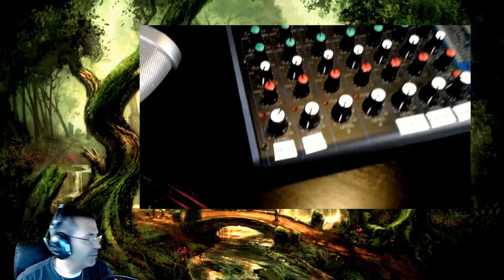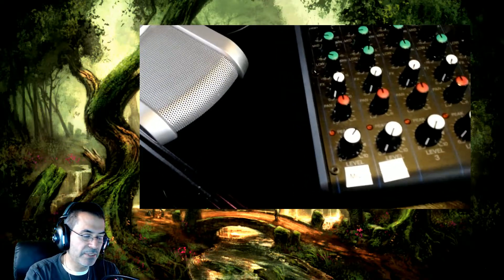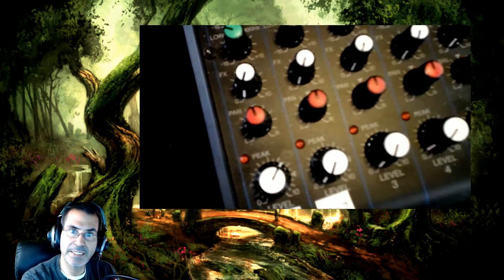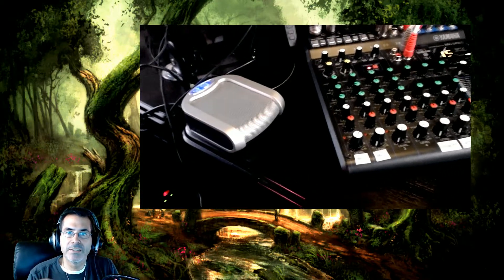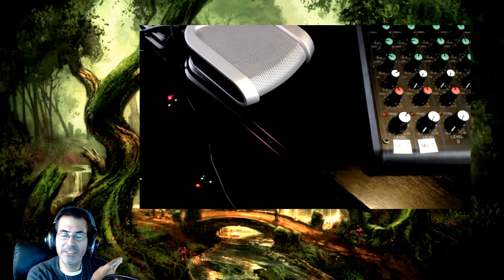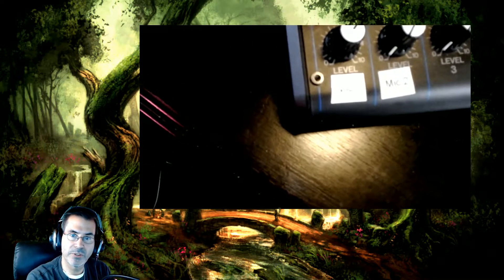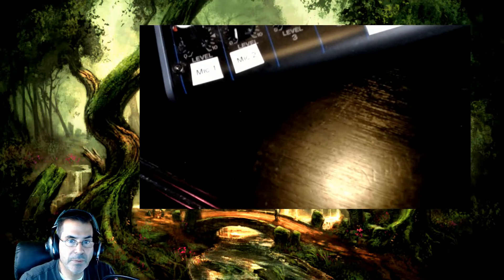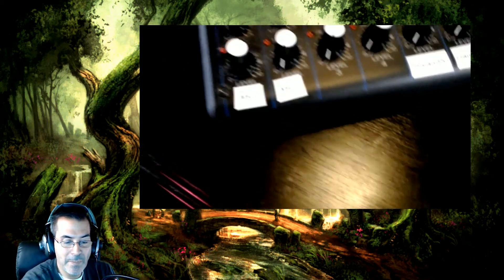Dual PC Stream Setup with a Mixer - Microphone just for Discord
I posted a video a little bit back on setting up a mixer (MG10XU) with a dual system stream setup.  A common question was regarding how to isolate Microphone for just Discord or Ingame Chat.